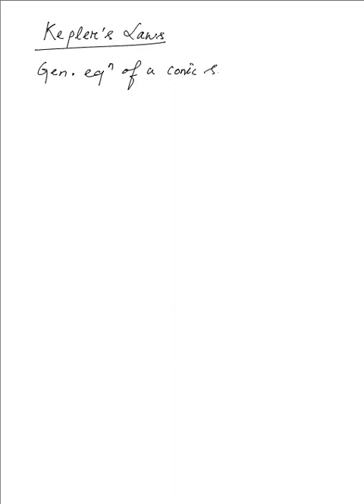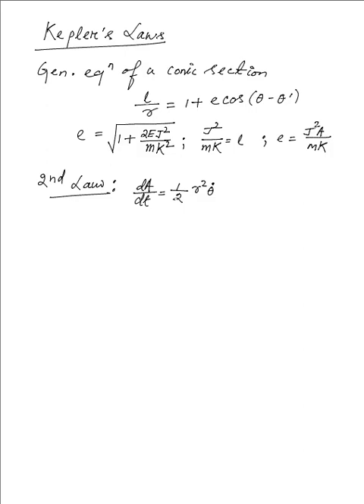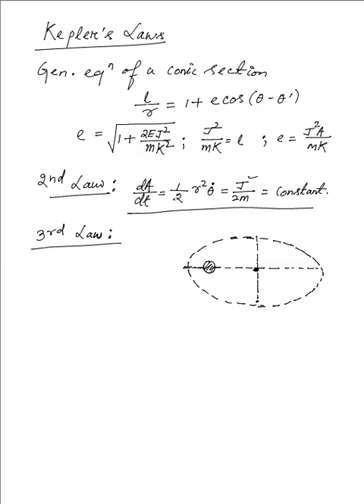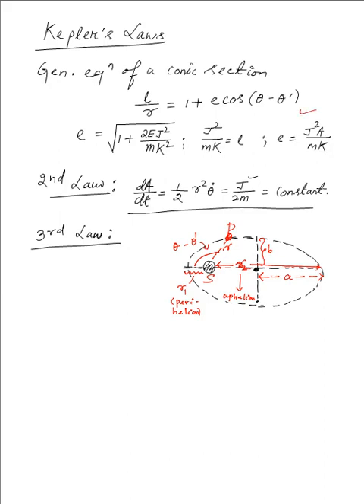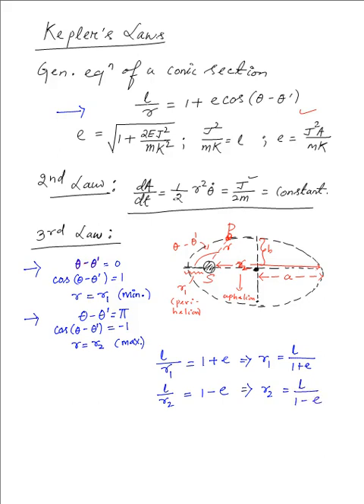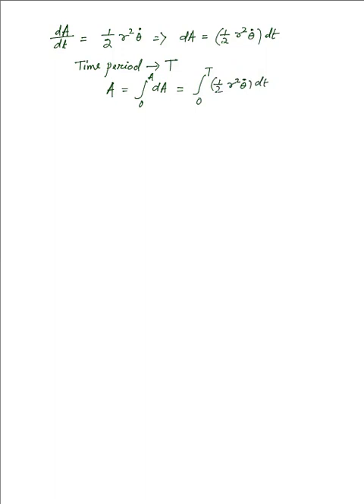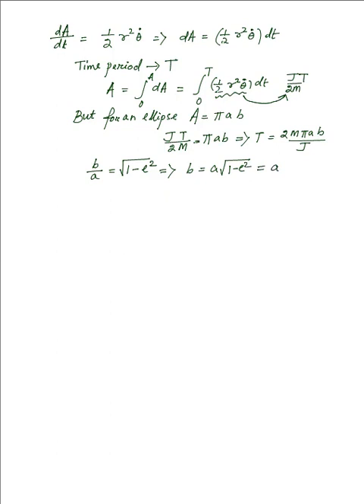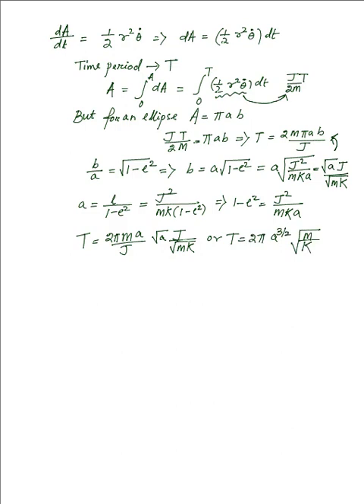Central Force - 3 (Kepler's Law contd..)